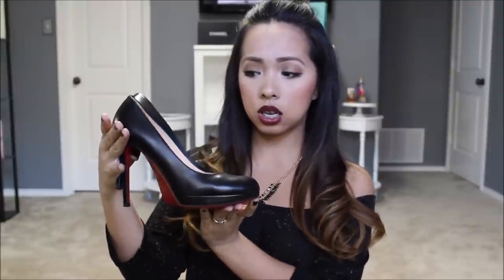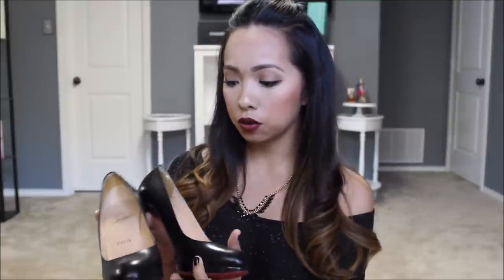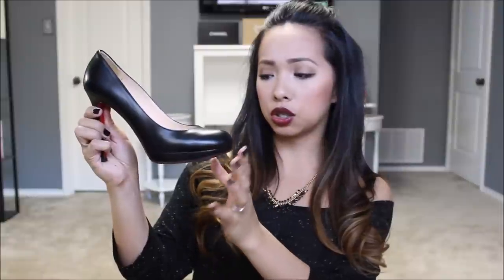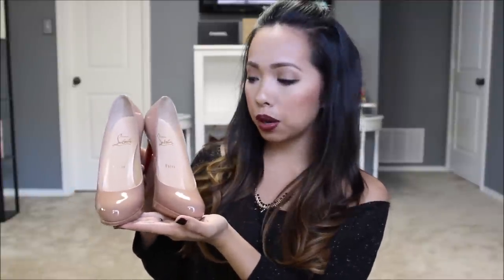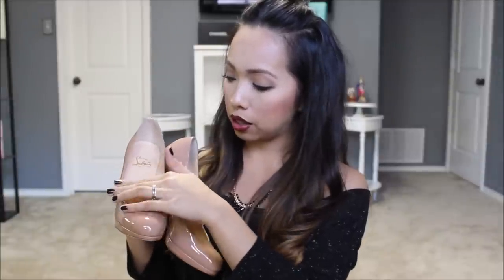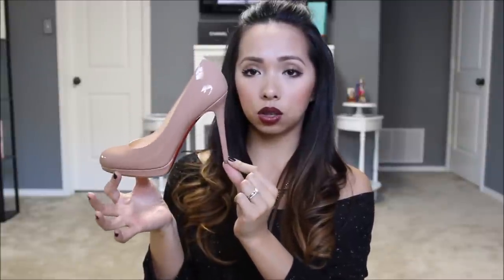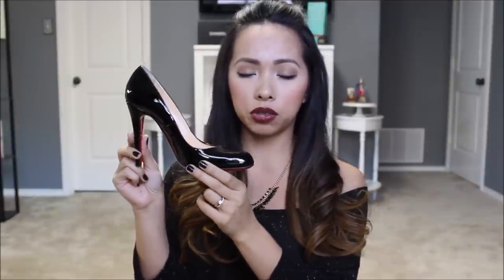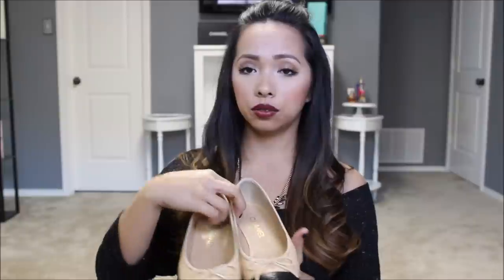My Designer Shoe Collection: Christian Louboutin | Chanel | Miu Miu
I hope y'all enjoyed my review of my small designer shoe collection. I posted some pretty shoe porn on my blog & some pictures of me wearing my shoes so if you're interested, here's the link: